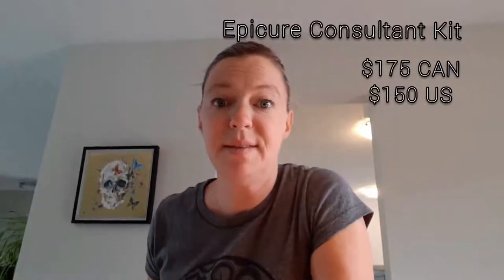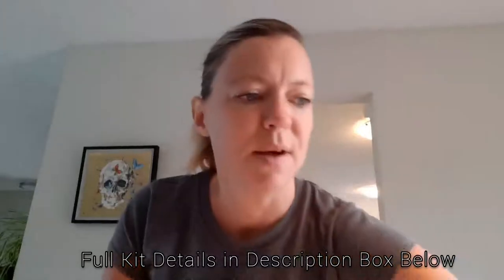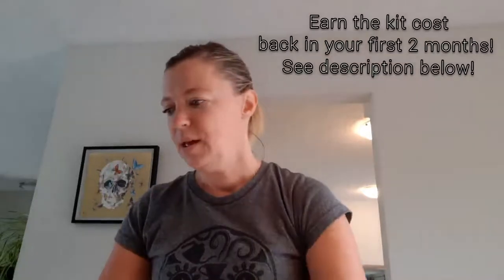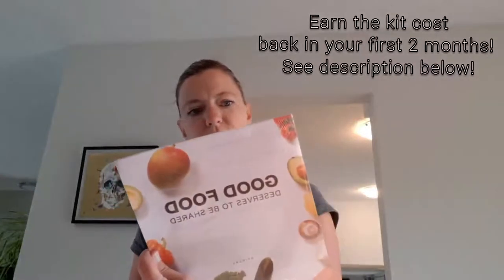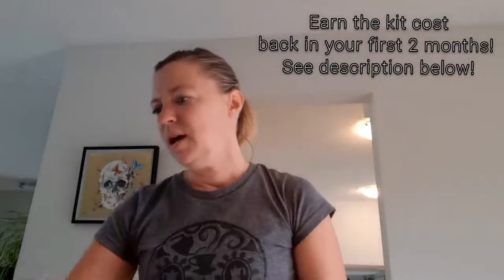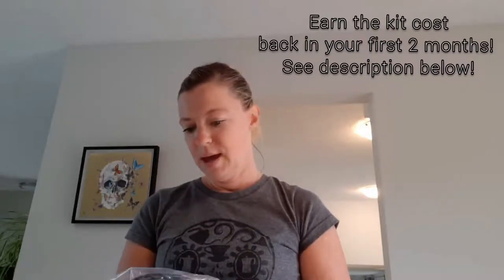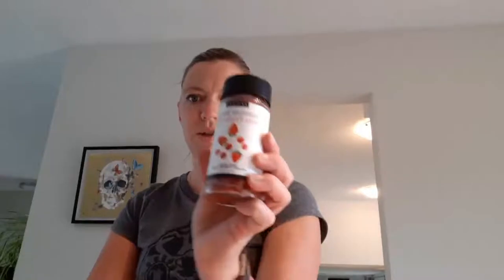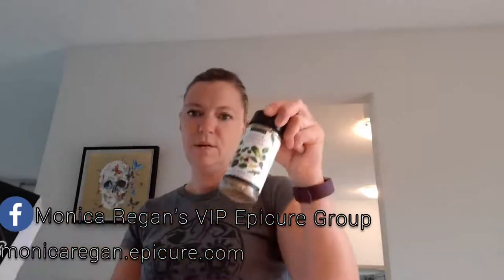Epicure Consultant Kit Unboxing - What do you get?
Been curious about joining Epicure? Watch this video and see out how Epicure sets itself apart from any other network marketing company!

100% gluten-free and nut-free facility.  90% non-GMO verified, sodium and sugar conscious meal solutions for you and your family to enjoy clean food raw to ready in 20 minutes of less.

Shipping USA & Canada wide

Epicure Promise
Our products are 100% gluten-free and Epicure is a nut-free facility. We are sugar and sodium conscious. Many products are Kosher Check certified.

Over 90% of our products are Non-GMO Project Verified and the list is still growing! Epicure globally sources only non-irradiated ingredients.

You won’t find things like high fructose corn syrup, preservatives, artificial colours, and gluten in any of our products. Our recipes utilize whole, real foods, not processed alternatives, and many products are low or no-sodium.